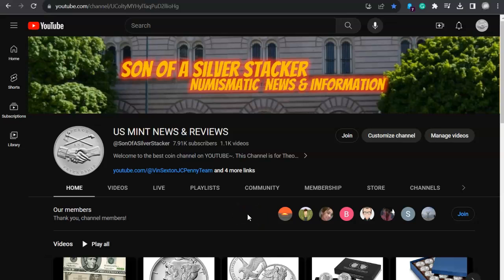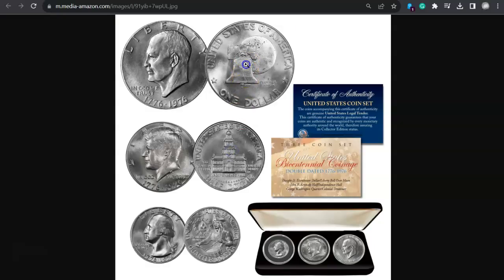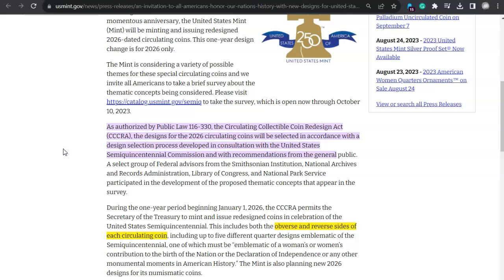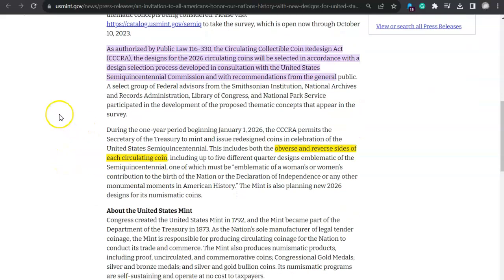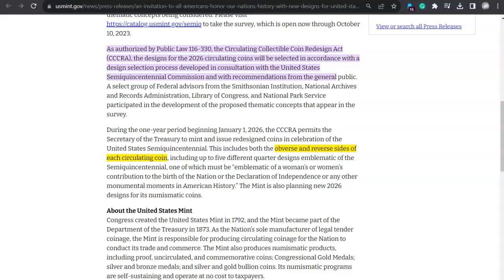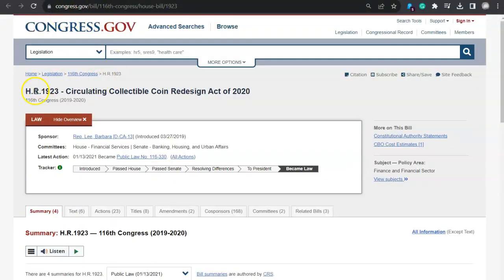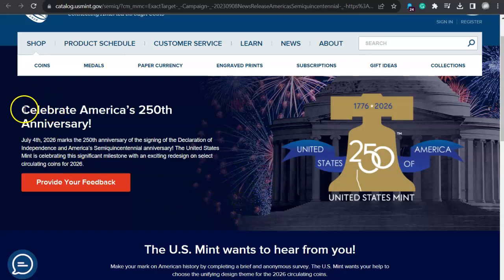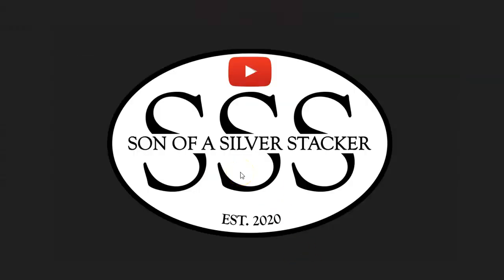🚨🚨🚨RED ALERT!!!🚨🚨🚨 THE US MINT FINALLY WANTS YOUR OPINION, AND IT'S A BIG DEAL!!!😍🤩😎😊🙂😁😘💕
Welcome to another episode of the newly re-branded US Mint Morning News & Reviews for Son of a Silver Stacker! In today's show, we talk about the US Mint's request for your opinion regarding the 250th Anniversary of the founding of the United States.

An Invitation to All Americans: Honor Our Nation’s History with New Designs for United States Coins

Public Law No: 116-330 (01/13/2021)
Circulating Collectible Coin Redesign Act of 2020

Celebrate America’s 250th Anniversary!

proverb 11:24
there is one who scatters and gathers more, and one who refrains from what is proper, only for a loss.
*time and money spent on doing the LORD’s will brings additional wealth, but a refusal to contribute to worthy causes brings a loss.